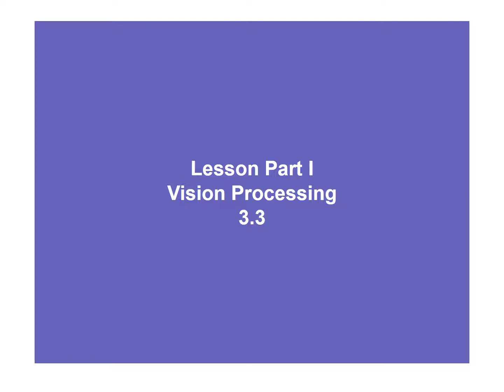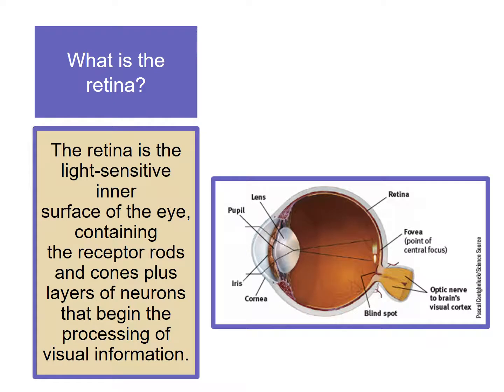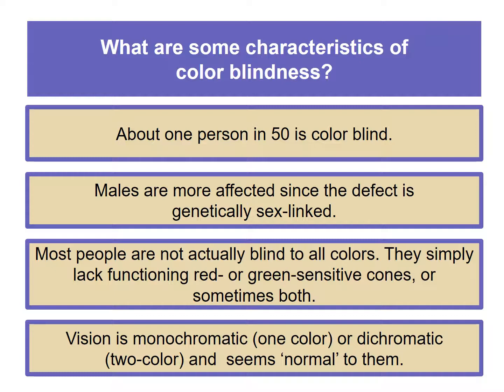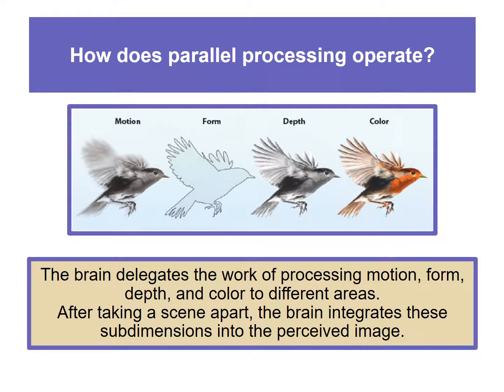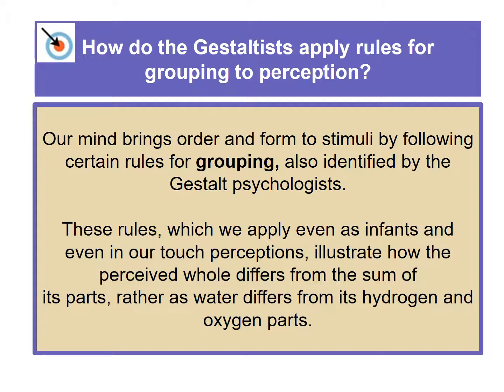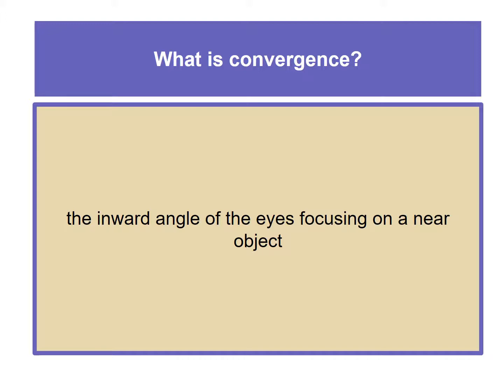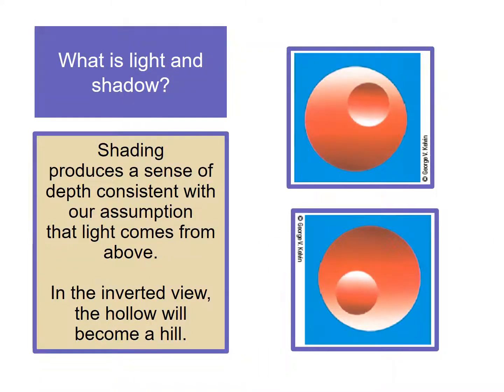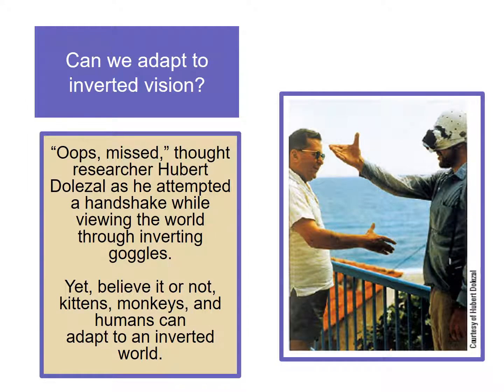3 3 and 3 4 Vision